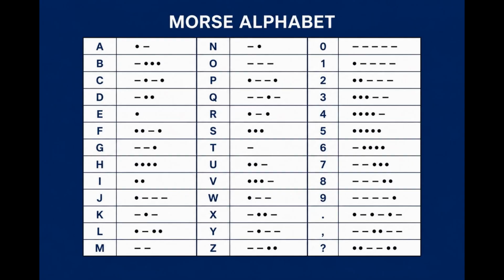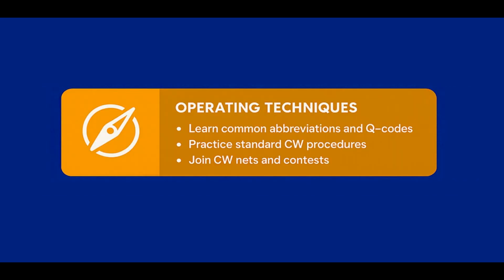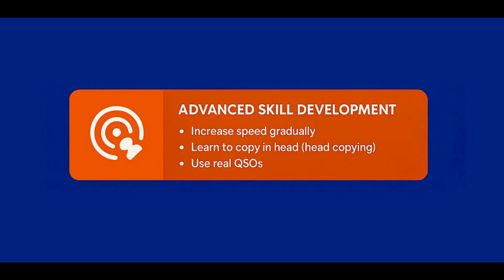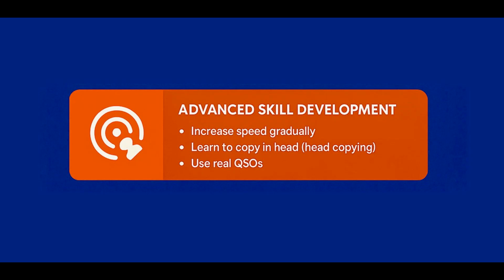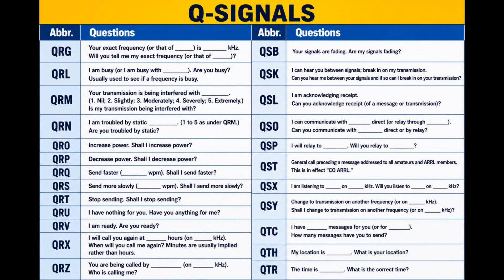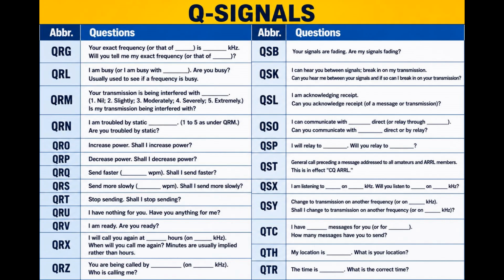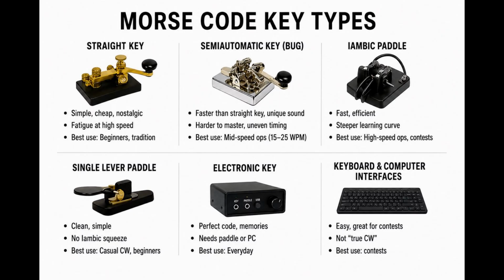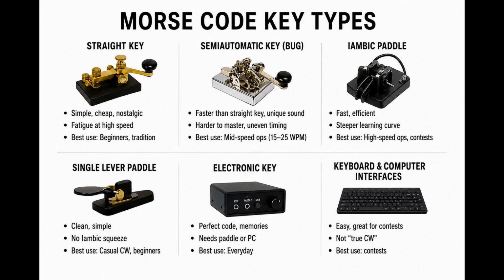Amateur Radio - I Speak Morse (Morse Code)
Morse code (CW) is where amateur radio started. Explains the structure of Morse code and how it is used in the hobby of amateur radio, along with techniques for becoming a Morse operator.